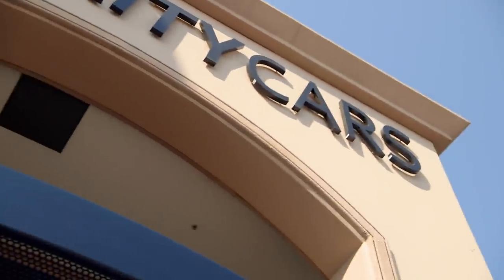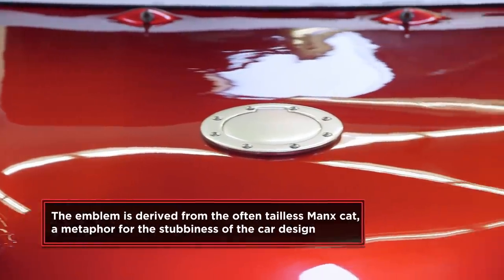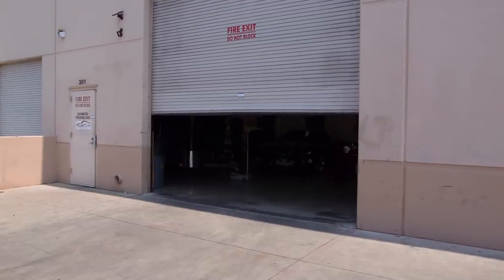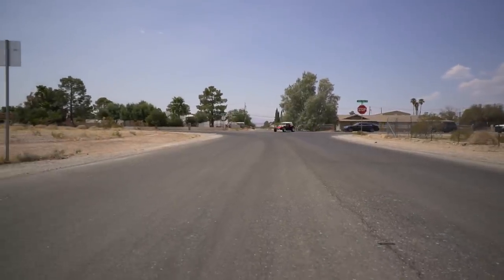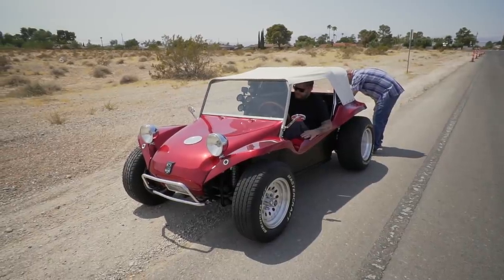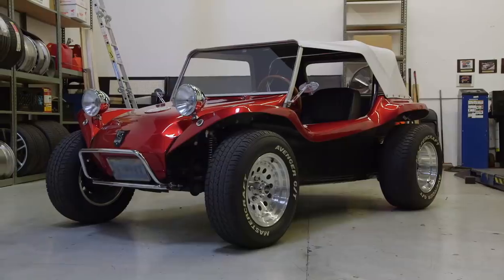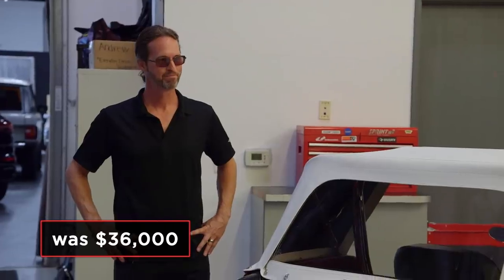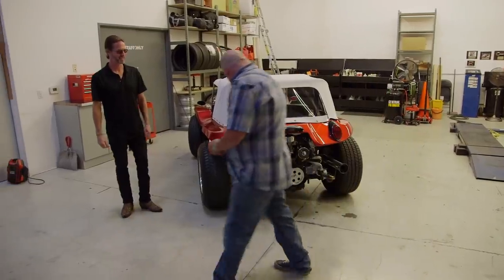Pawn Stars: EXTRA RARE 1967 Dune Buggy is a ROUGH Ride (Season 18)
Rick and Corey bring in an expert to authenticate an extremely rare 1967 Meyers Manx dune buggy, in this clip from Season 18, "Jurassic Pawn."

Watch all new episodes of Pawn Stars, Mondays at 9/8c, and stay up to date on all of your favorite The HISTORY Channel shows